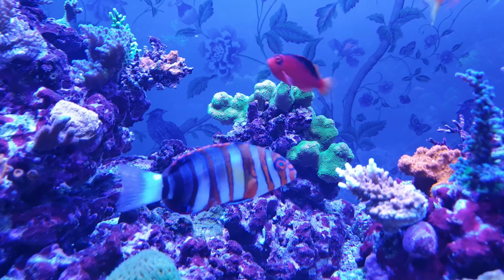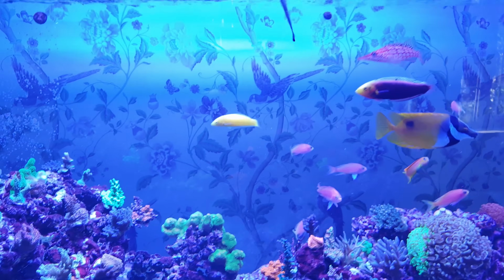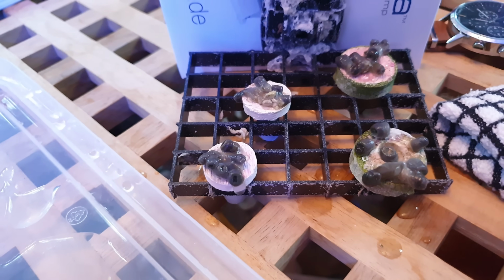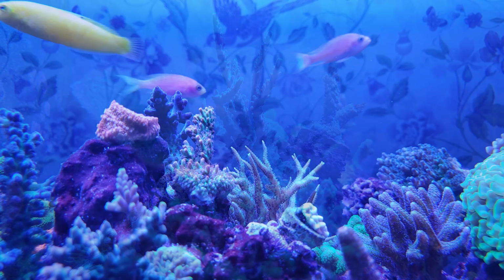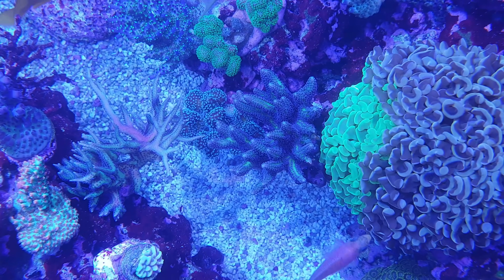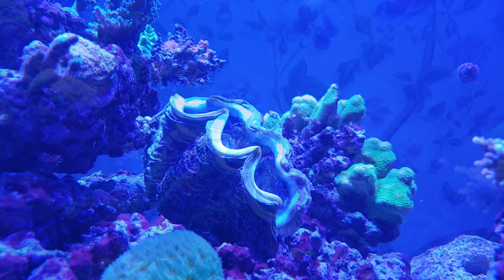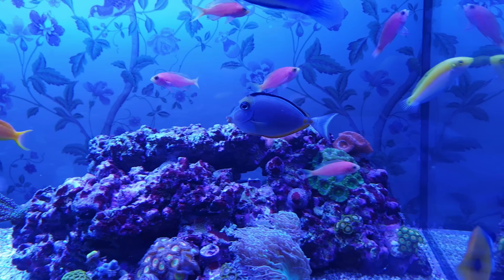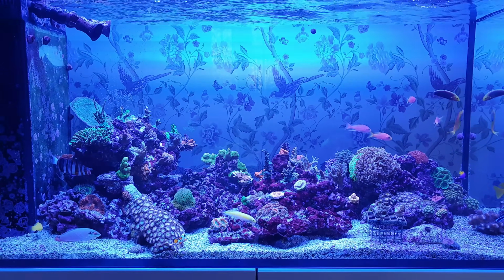Red Sea Reefer Peninsula 500 Update: 10 Months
Here's an update of my Red Sea Reefer Peninsula 500 mixed reef, after almost a year.

Find my best tank photos on Instagram, regular progress updates on Facebook and all the latest news on Twitter - search 'The Reef Dork'.